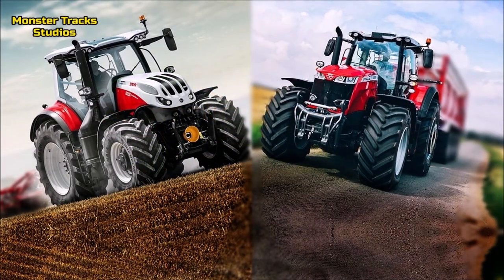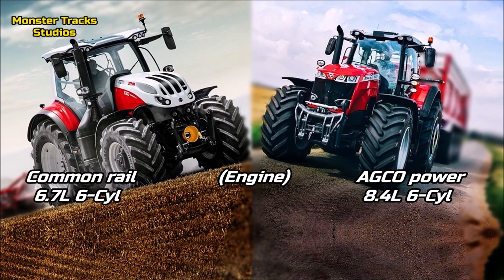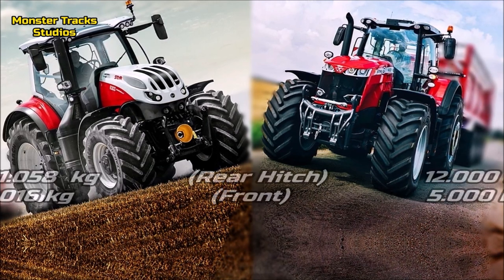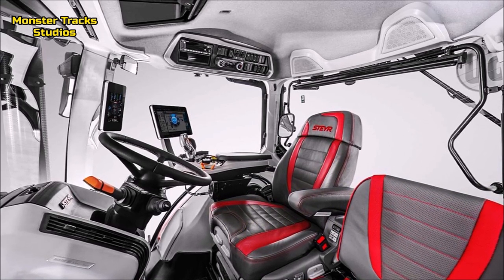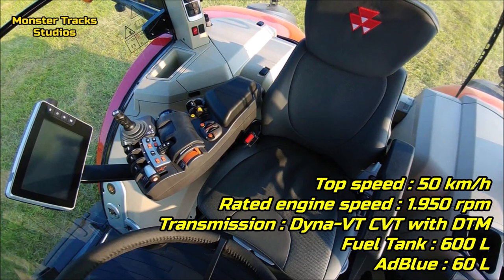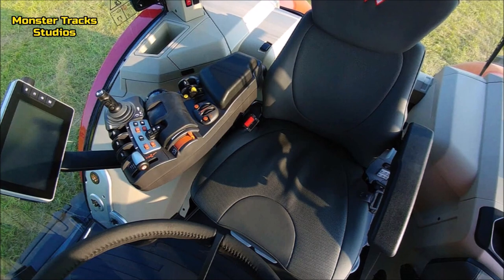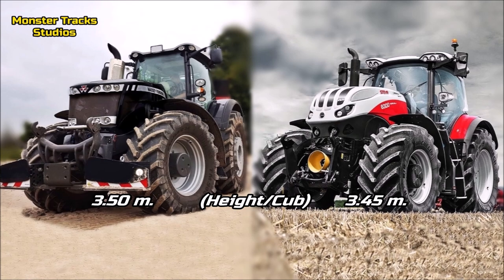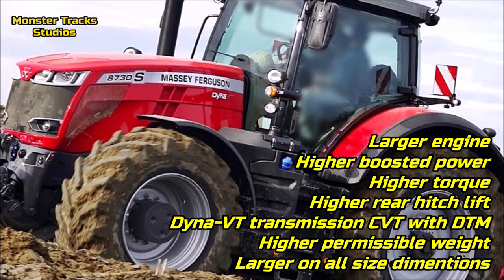Steyr TERRUS 6300 VS M.Ferguson 8730S - All level comparison on 300 Hp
Comparing the Largest Steyr tractor with the fifth largest model of 8700s series of massey_ferguson, which is faster stronger and bigger with more innovations on 300 Hp? See now on Youtube
Info/specs sources :